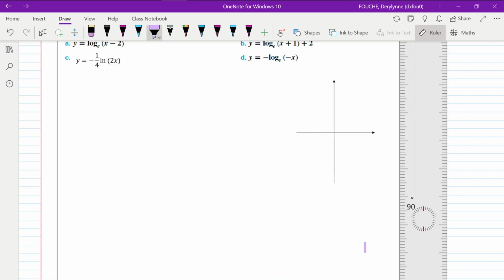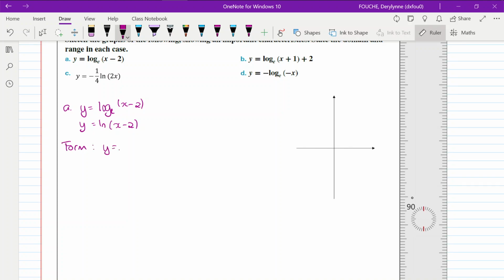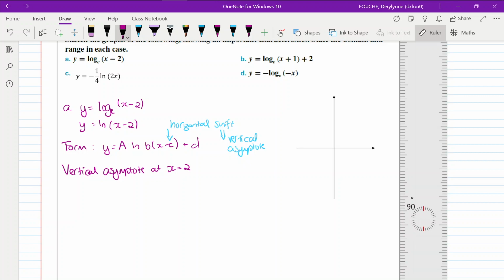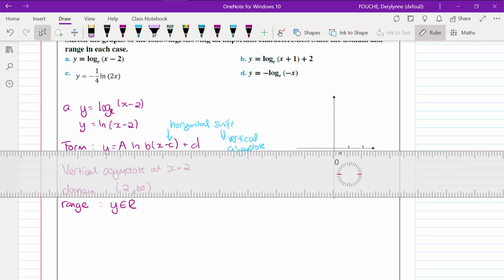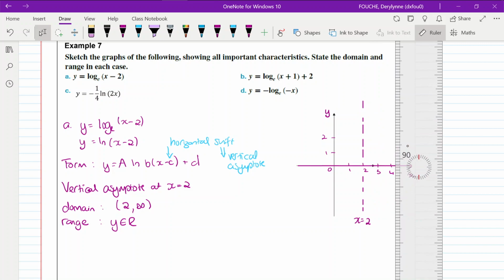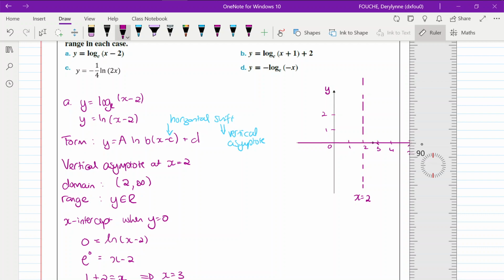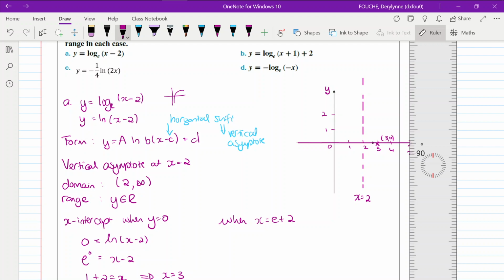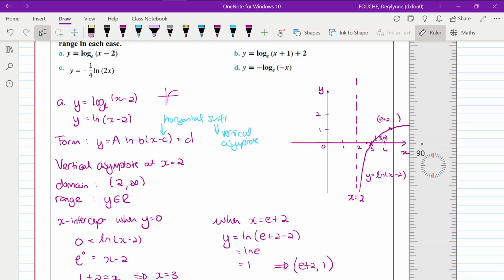Logarithmic function eg 7a